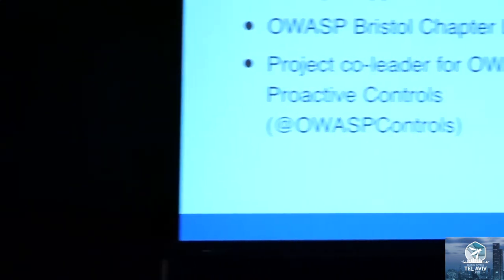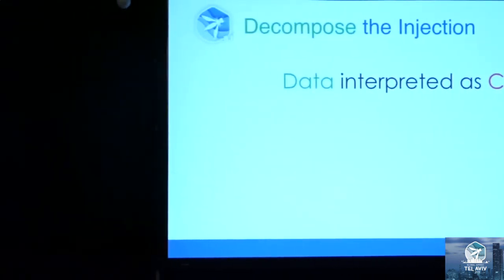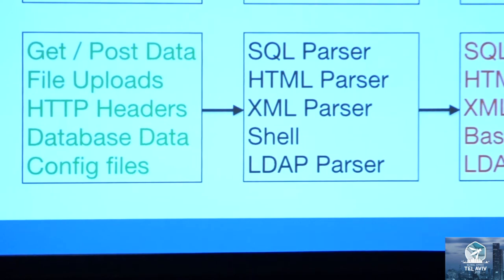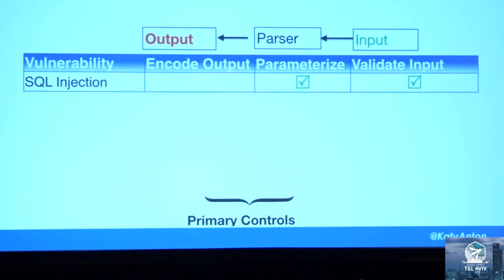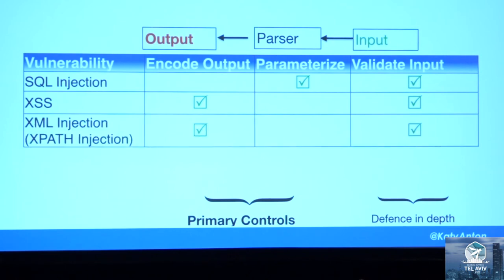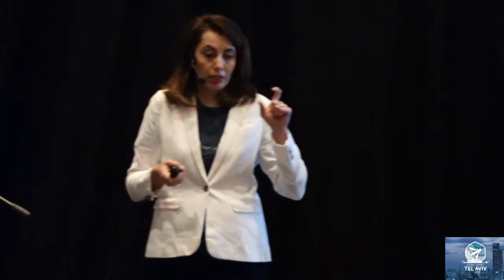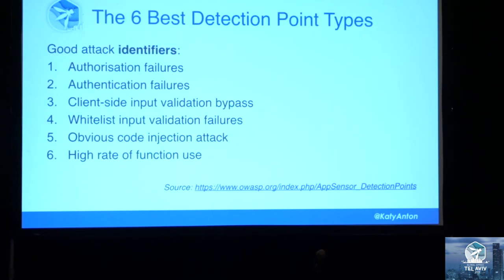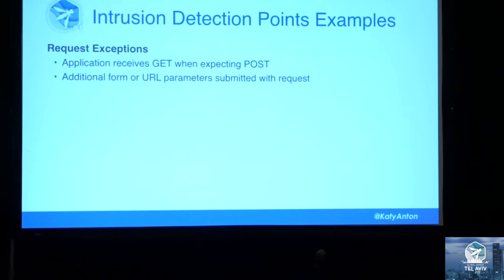Injecting Security Controls in Software Applications - KATY ANTON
Cyber attacks are a real and growing threat to businesses and an increasing number of attacks take place at application layer. The best defense is to develop applications where security is incorporated as part of the software development life cycle.
How can developers write more secure applications? What are the security techniques they can use while writing the software that will help them produce more secure applications ?

These are hard questions as evidenced by the numerous insecure applications we still have today. Starting from real-world examples, we will discuss the security controls that developers are familiar with, offer actionable advice when to use them in the software development life cycle and how to verify for them.

Recommended to all builders and security professionals interested to incorporate security controls as part of software development cycle and building more secure applications.

Katy Anton
Principal Application Security Consultant, Veracode
The speaker is well-known security professional with a background in software development. An international public speaker, she enjoys speaking about software security and how to secure software applications.